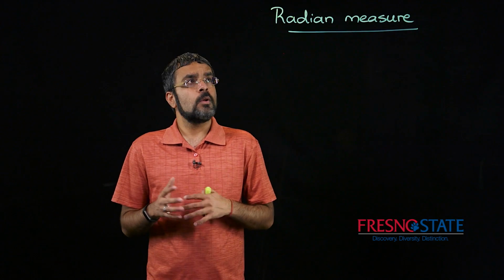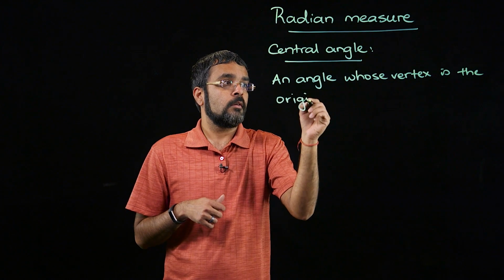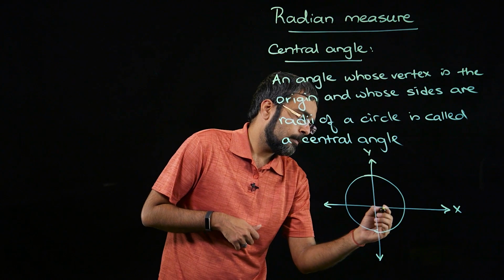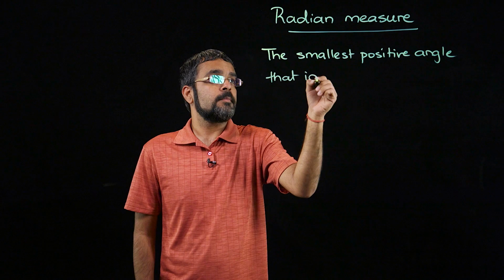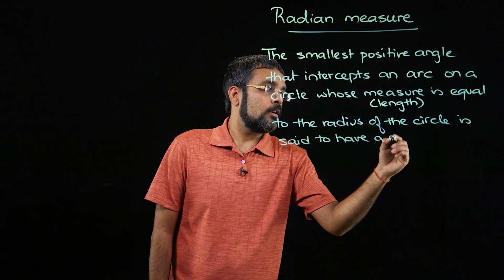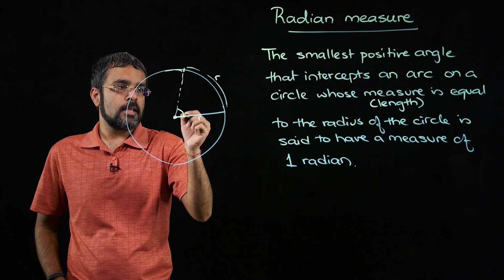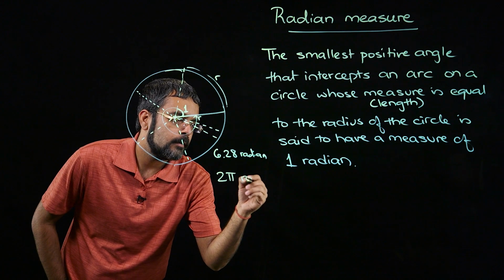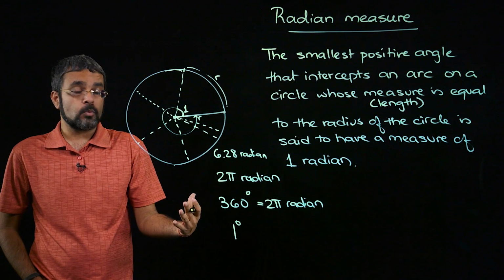Math 6 M4 S1 3 Radian Measure